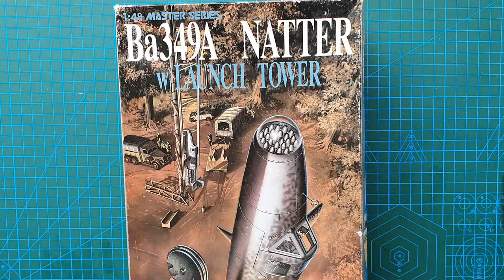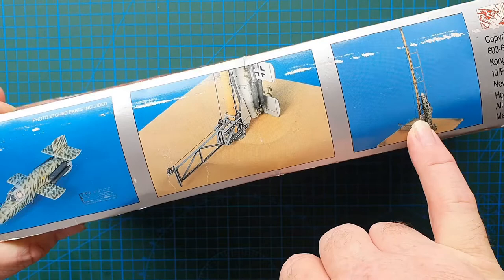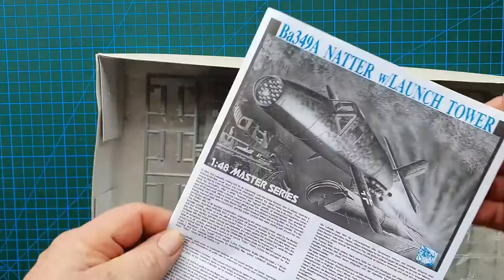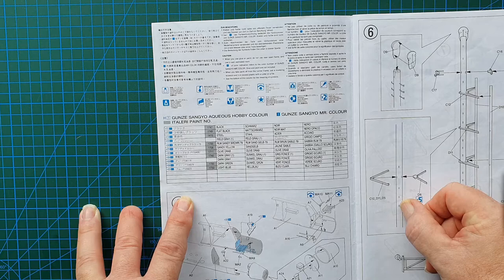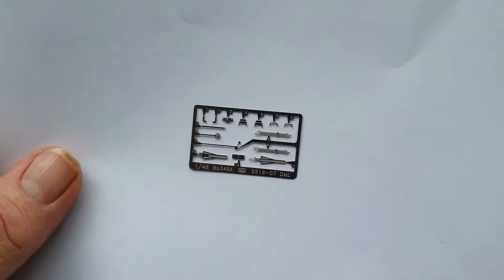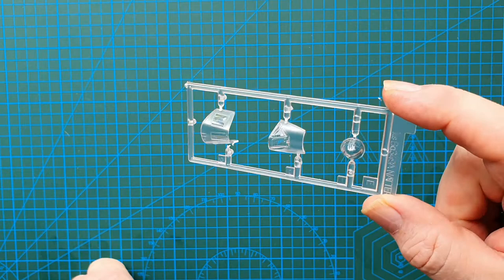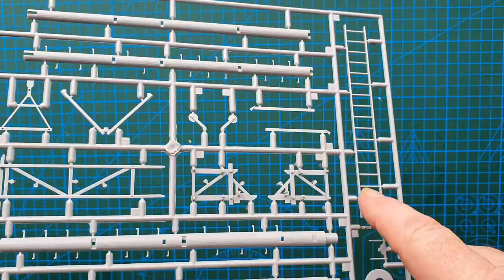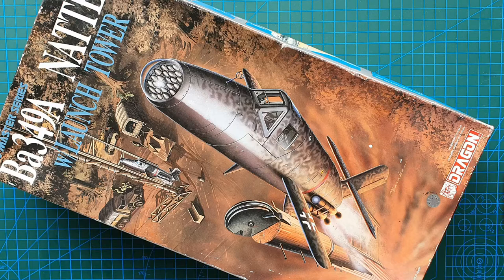Dragon 1/48 (Bachem) Ba 349A Natter w/Launch Tower - Kit Review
Review of Dragon Model's, 1/48 scale, Bachem Ba 349A Natter, with Launch Tower. The subject of this Kit Review, Kit No. 5516, is the Initial Release issue, from 1993.

This nicely detailed model kit, includes Photo Etch parts for the Natter, Optional Clear Parts, as well as a complete replica of the Wooden, proposed, Operational Launch Tower, with Base, for the Natter aircraft. Features Markings and Painting Guide for One aircraft only.